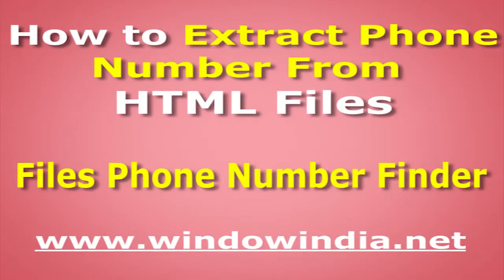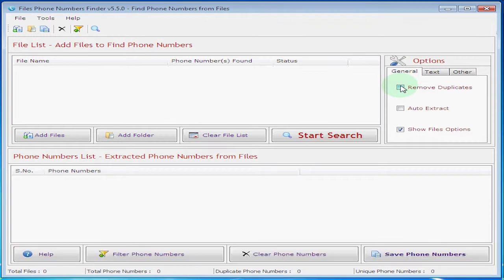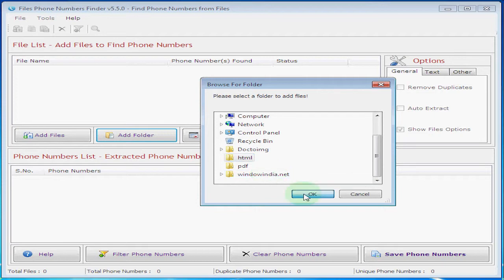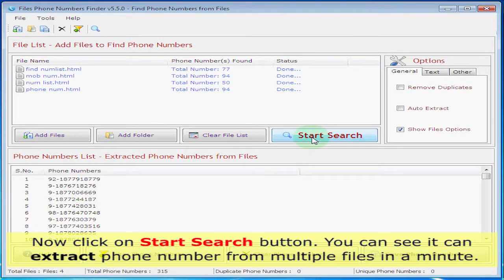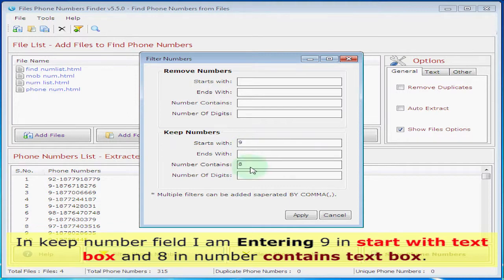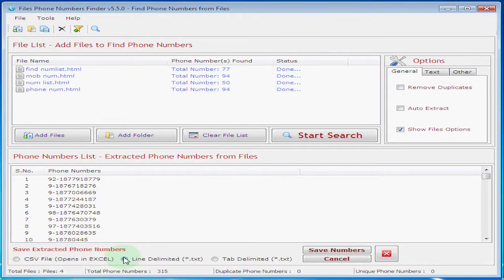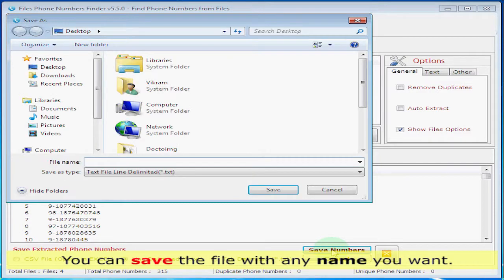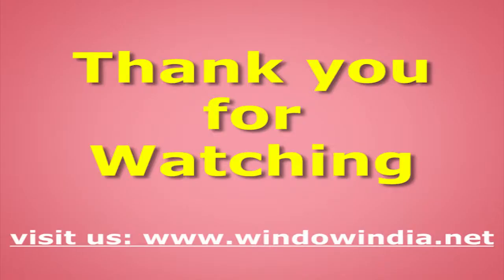How to extract phone number from HTML files?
For details File phone number extractor is efficient number extractor software for extracting phone number from HTML files.

This software follows accurate search algorithm for extract numbers from various files. It extracts all the relevant phone numbers requires by the user. It automatically removes all the duplicate phone numbers. It can extract numbers from files like doc, docx, dot, xls, xlsx, html, etc. It can extract numbers from pdf files without using Acrobat. Phone Number extractor software is best tool in the market for extracting phone or mobile  numbers from files of different supported files like Doc, Docx, PDF, XLS, TXT, HTML, RTF, PPT, XML, etc.

The key features of the File Phone Number Finder are as follows:
• It is effective Phone number extractor software which can extract numbers from HTML files.
• It can also supports different formats such as Doc, Docx, PDF, XLS, TXT, HTML, RTF, PPT, XML, etc to extract numbers from files.
• It follows accurate search algorithm to extract numbers accurately.
• This phone number extractor can provides only relevant number addresses by filtering out the non-relevant ones.
• It can extract numbers from pdf file without using Acrobat.
• It can extract numbers from excel files.
• It can extract numbers from Word files
• It can extract numbers form Text files.
• It can extract 1000's of numbers from html files or other supported files format.
• This software can save number in different formats like in.CSV format and .txt format